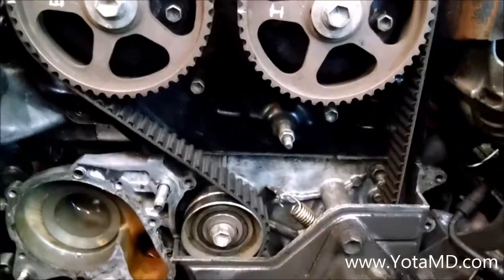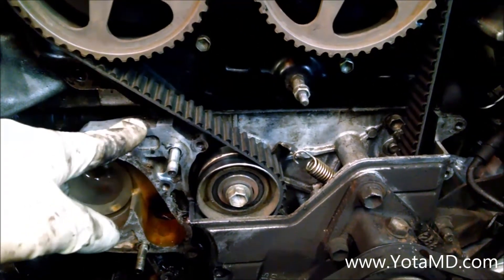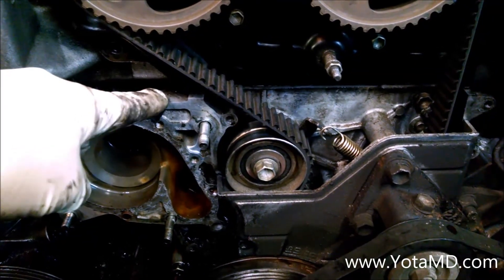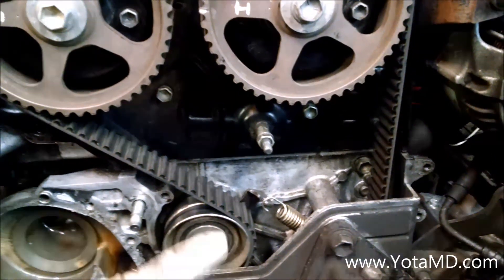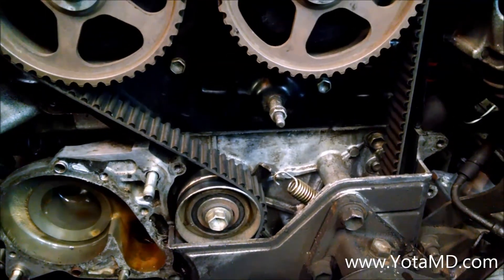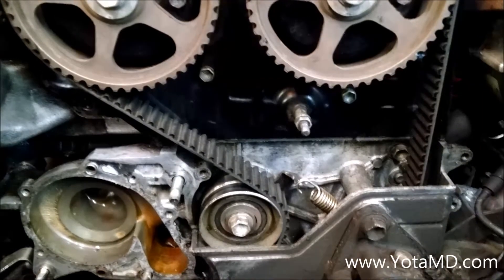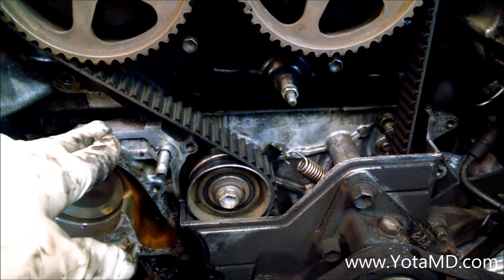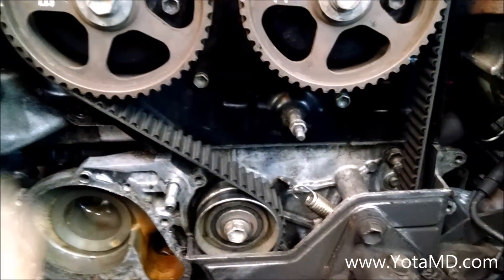MK3 Supra 7M Timing Plate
Shows the timing belt case (commonly referred to as "rear timing plate") on a 7M. The seam between this plate and the block surface requires RTV when installing a new head gasket.